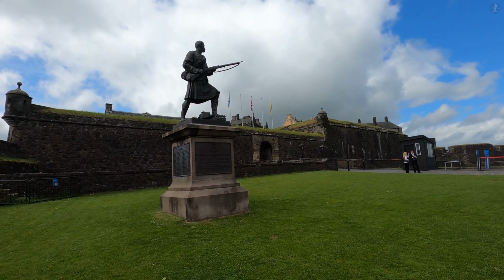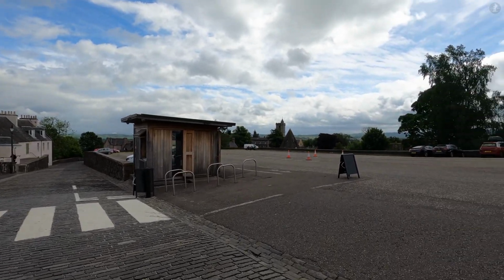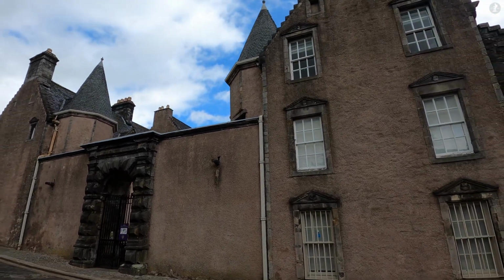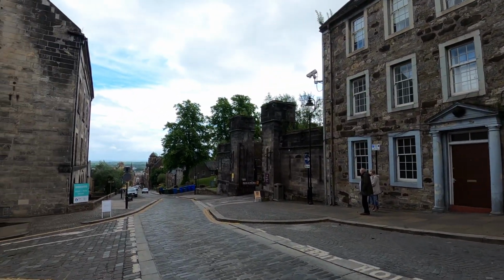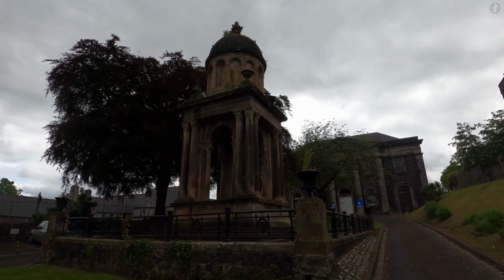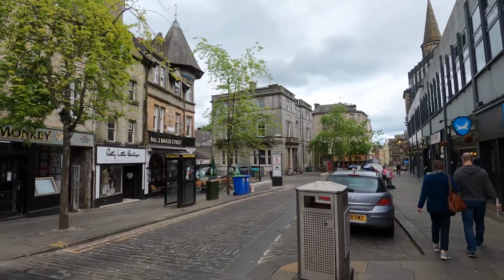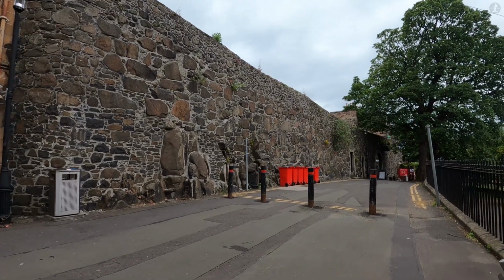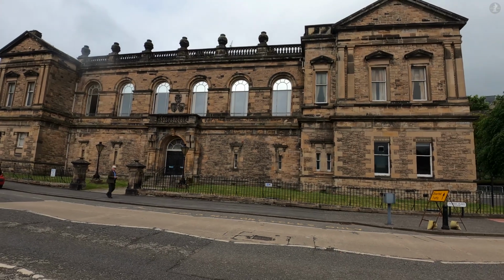STIRLING | 4K Narrated Walking Tour | Let's Walk 2021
Join me for a walk around the centre of Scotland's smallest city, but one of its most significant: Stirling! Briefly a former national capital, the city is famed for its storied castle, which pins Scotland together as the city lies in between the busy Central Belt and the legendary Highlands.

On our walk around Stirling, we pass a number of interesting landmarks, including Stirling Castle, Princess Louise's Argyll and Sutherland Highlanders Memorial, a statue of Robert the Bruce, Old Town Cemetery, Ladies' Rock, Star Pyramid (or Salem Rock), the old Grammar School, Argyll's Lodging, Mar's Wark, the Church of the Holy Rude, the Boys' Club, Bruce of Auchenbowie's House, Stirling Tolbooth, Stirling Mercat Cross, the Old Town Jail, Erskine Marykirk, the tomb of Ebeneezer Erskine, the old High School, 55 Baker Street, the Athenaeum, Stirling Arcade, Stirling Municipal Buildings, Stirling Central Library, Stirling Town Walls, Stirling War Memorial, a statue of Rob Roy MacGregor, and a statue of Robert Burns.

Thank you so much to the following sites which helped me out so much in my research of Stirling:

0:00 Stirling Castle & Princess Louise's Argyll and Sutherland Highlanders Memorial
0:26 Stirling Castle
0:57 Princess Louise's Argyll and Sutherland Highlanders Memorial
1:22 Stirling Castle
1:48 Statue of Robert the Bruce
2:21 Stirling Castle
3:39 Statue of Robert the Bruce
3:59 View towards Abbey Craig
4:25 Stirling Castle
4:57 Old Town Cemetery
5:36 Star Pyramid/Salem Rock
6:21 Old Town Cemetery
6:35 Stirling Castle
7:12 Castle Wynd
7:28 The Portcullis Hotel (Old Grammar School)
7:50 Castle Wynd
8:01 Argyll's Lodging
8:53 Castle Wynd
9:14 Mar's Wark
10:18 Mar Place
10:32 Church of the Holy Rude
11:48 St John Street
11:57 The Boys' Club
12:18 Bruce of Auchenbowie's House
12:49 St John Street
12:56 Stirling Tolbooth
13:32 Broad Street
13:39 Stirling Mercat Cross
14:10 Stirling Tolbooth
14:53 Stirling Old Town Jail
16:39 St John Street
16:53 Former Erskine Marykirk Church
17:38 St John Street
18:54 Stirling Highland Hotel (Old High School)
19:50 Hotel Colessio (old bank)
20:16 Bank Street
20:22 55 Baker Street
20:58 Baker Street
22:22 King Street
22:38 The Athenaeum
23:20 King Street
23:23 Stirling Arcade
23:46 King Street
23:56 The Athenaeum
24:16 Statue of William Wallace
24:30 King Street
24:42 Corn Exchange Road
24:53 Stirling Municipal Buildings
25:30 Stirling Central Library
25:56 Stirling Town Walls
26:25 Allan Park South Church
26:47 Corn Exchange Road
27:19 Stirling War Memorial
27:37 Corn Exchange Road
27:58 Statue of Rob Roy MacGregor
28:29 Corn Exchange Road
28:41 Statue of Robert Burns
29:16 Albert Place
29:48 Albert Halls
30:37 Thank you for watching!

Stats for nerds:

Distance walked: 1.1 mile/1.8km
Step count: 2200 steps (approx.)
Time taken: 30 mins 20 secs
Average speed: 2.2mph/3.5kmh

Please do not use any footage from this video without my permission.